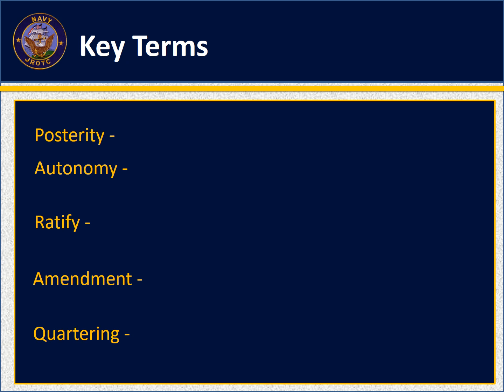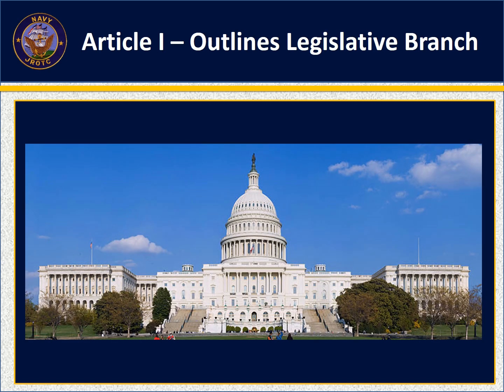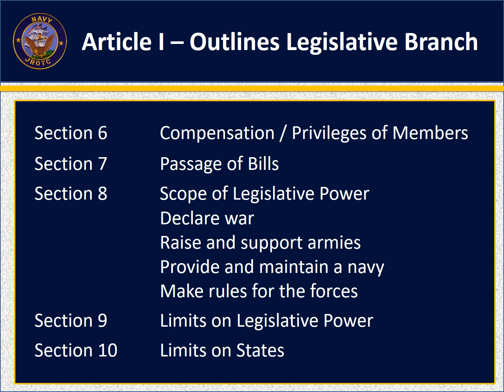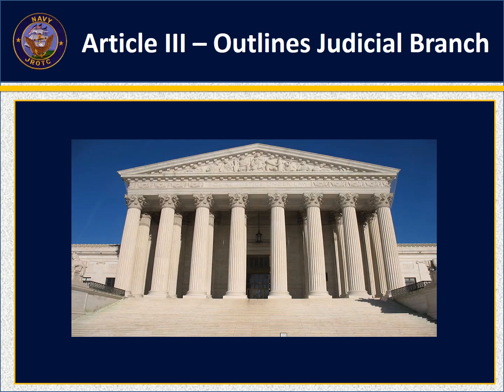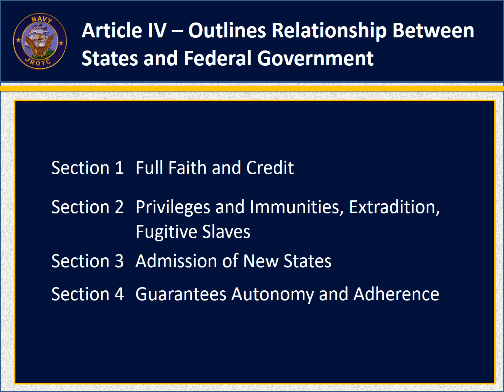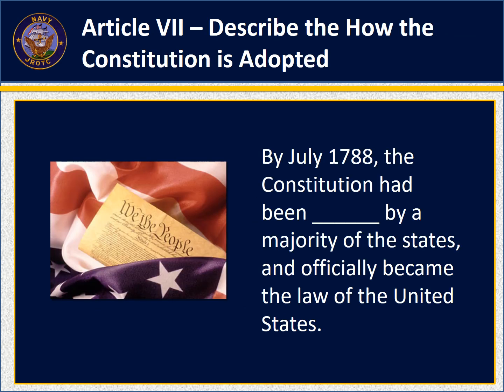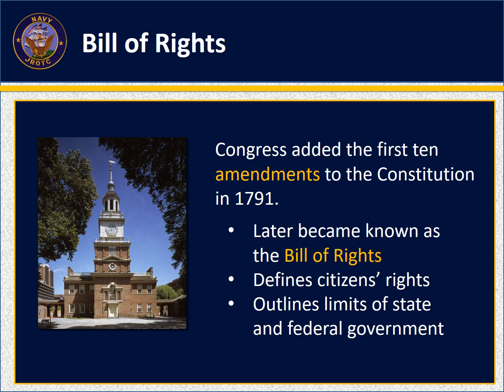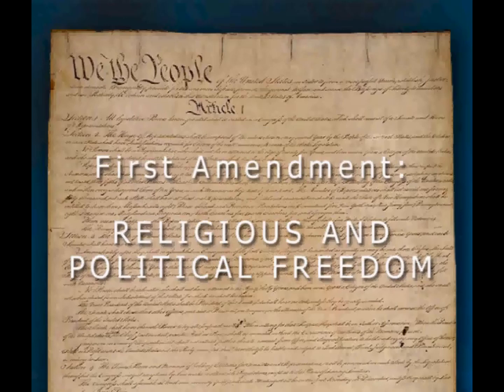14 NS1 U3C2S2 The Constitution and Bill of Rights